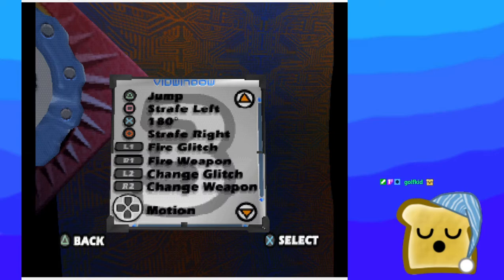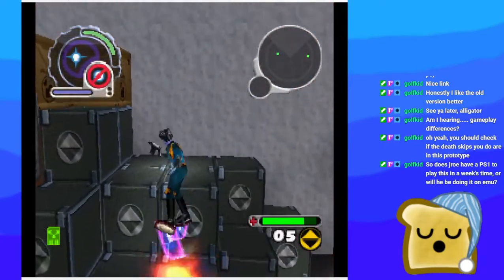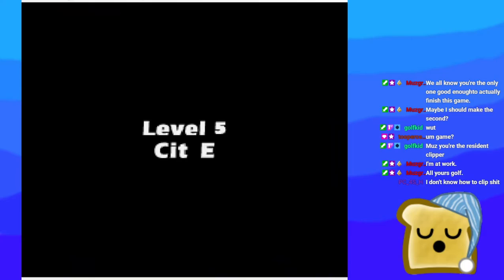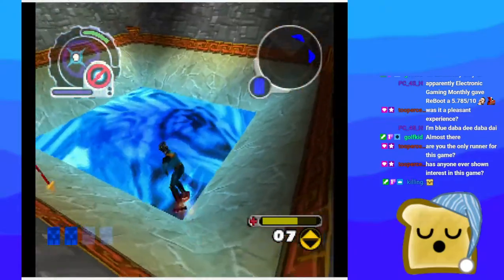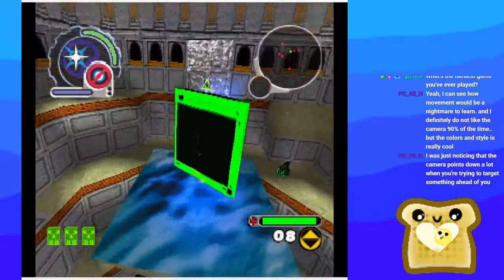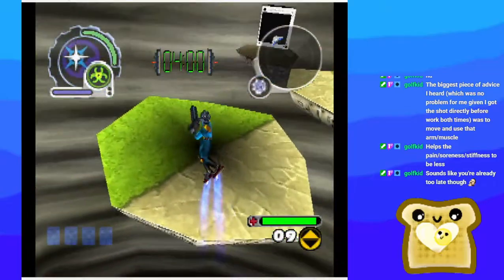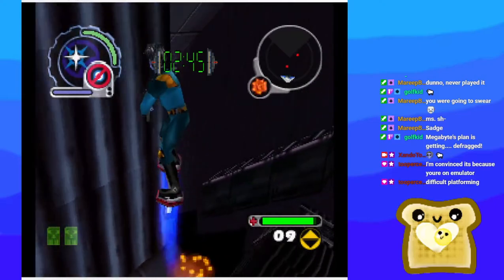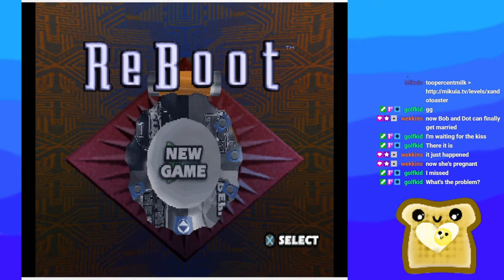Stream Upload: Checking Differences in ReBoot Prototype